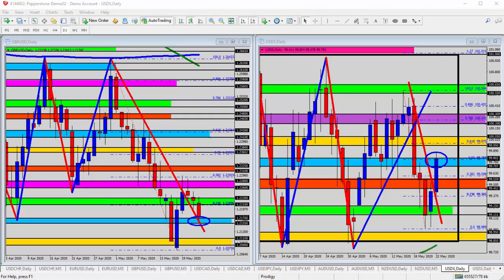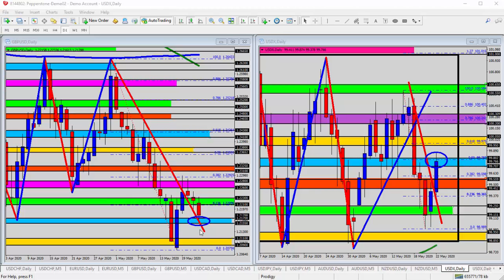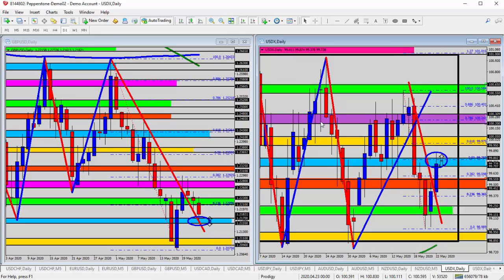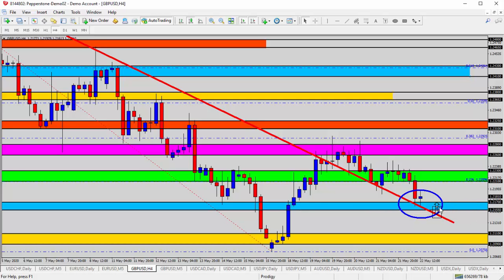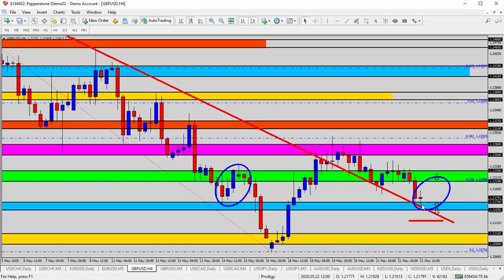Forex Update: GBPUSD on Hold Above the Support Zone